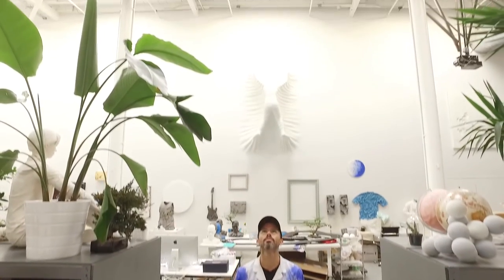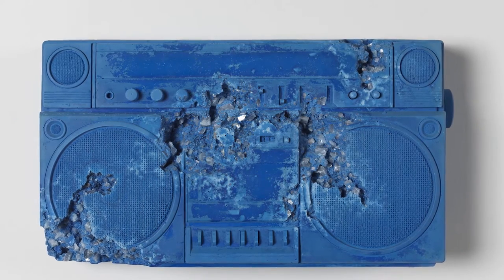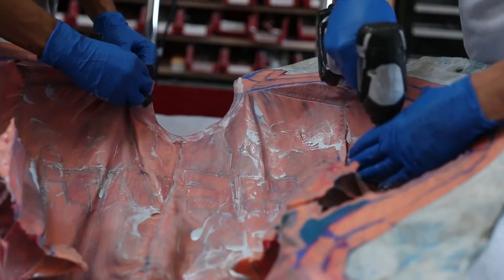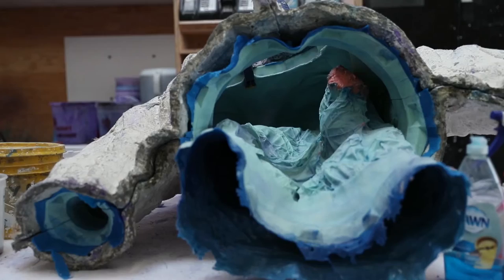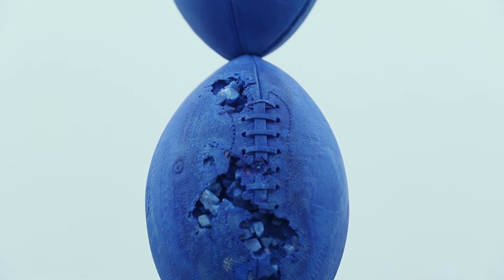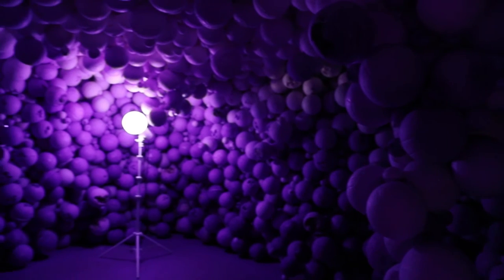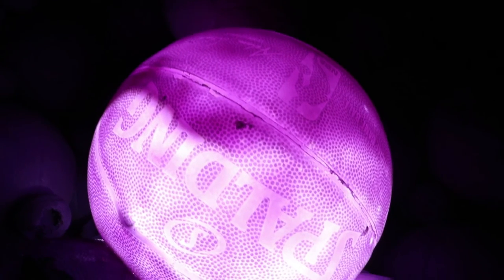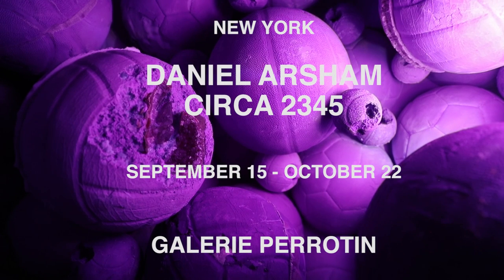Daniel Arsham "Circa 2345”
Galerie Perrotin, New York
15 September - 22 October, 2016